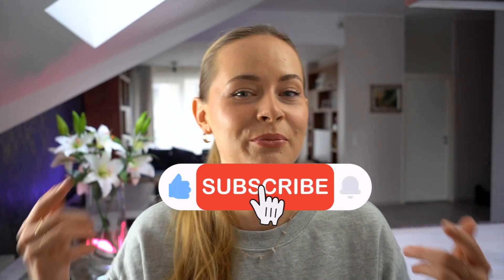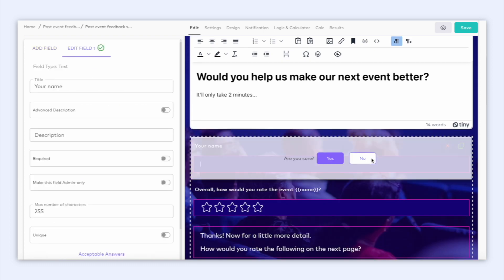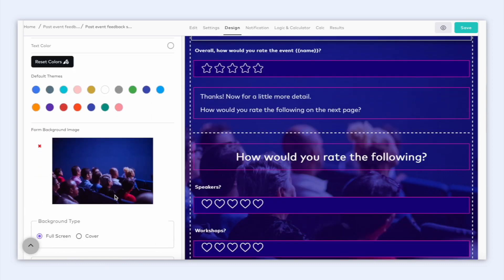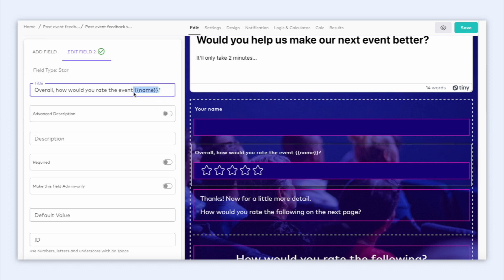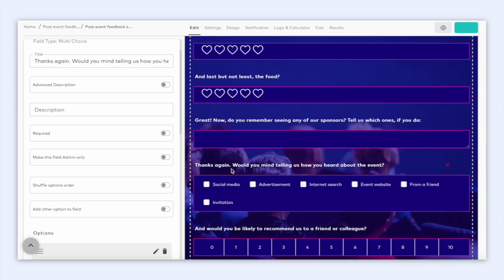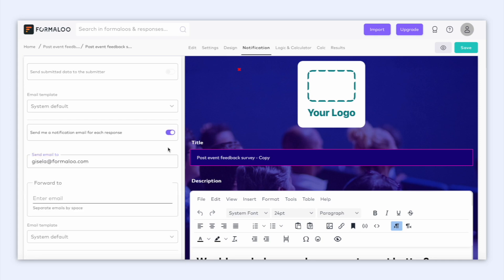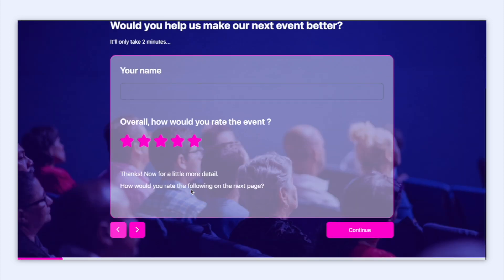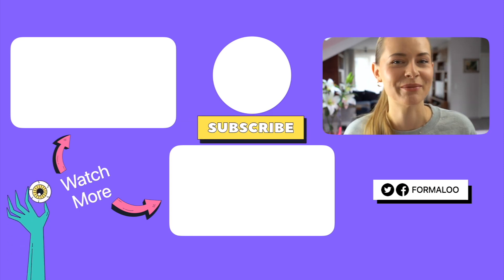🔥 Boost your AUDIENCE ENGAGEMENT with this post event survey! 🔥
Improve your future events with this customizable post event survey template designed specifically for event organizers and planners who want to understand how their attendees experienced their event.